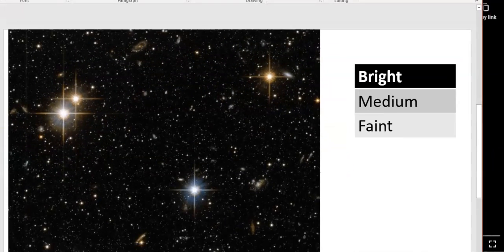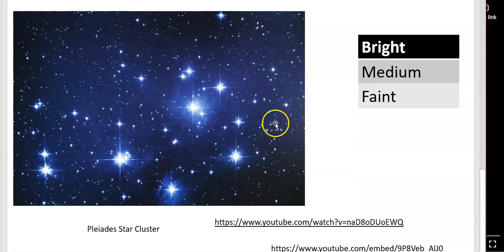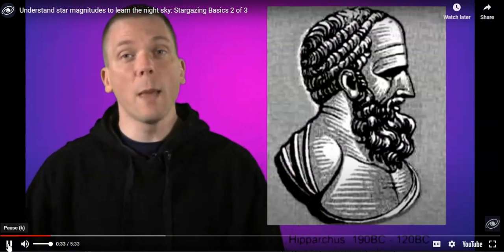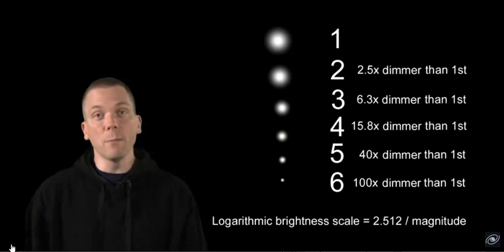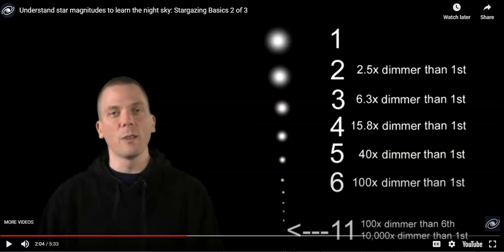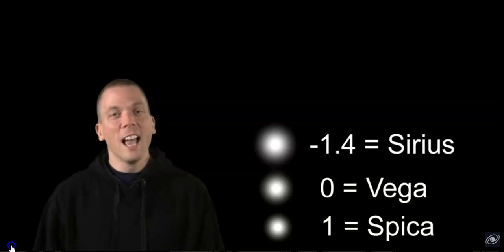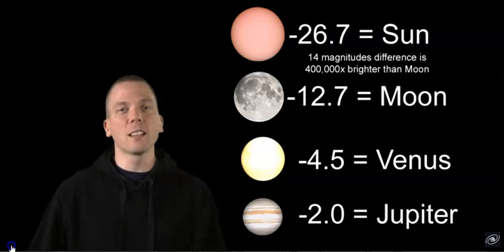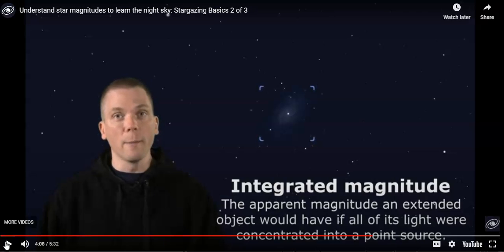review apparent magnitude and absolute magnitude with model of lanterns